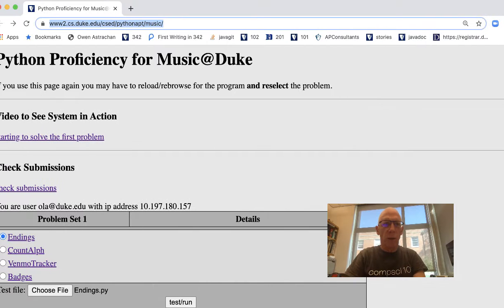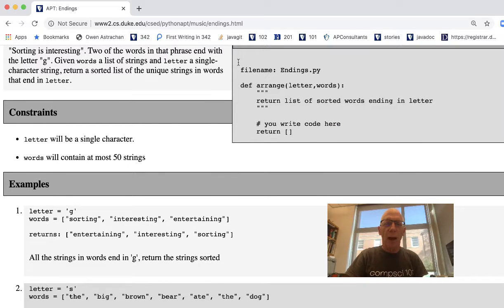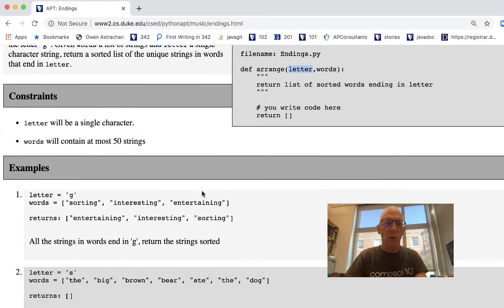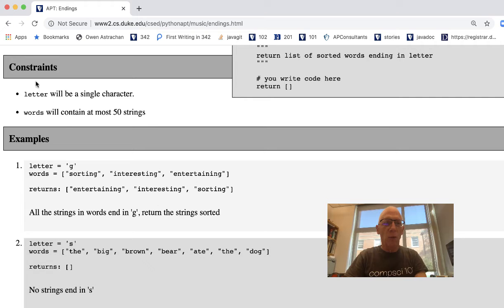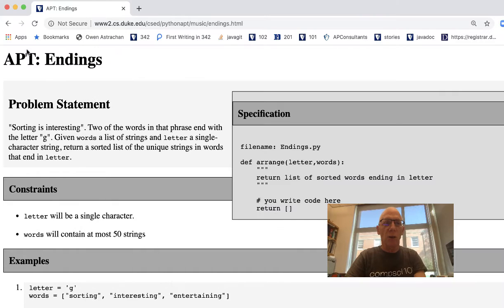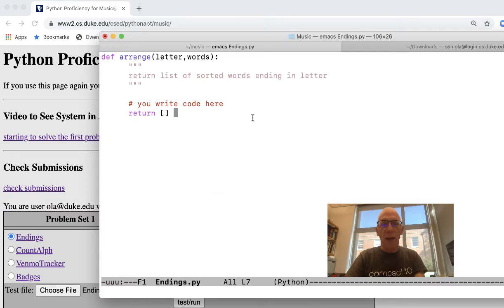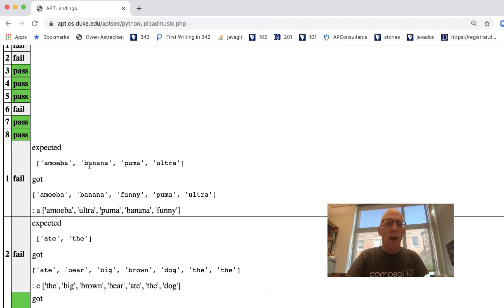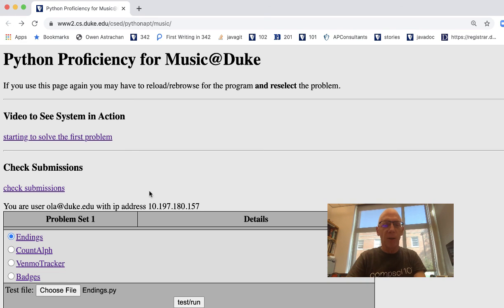python for music 2020